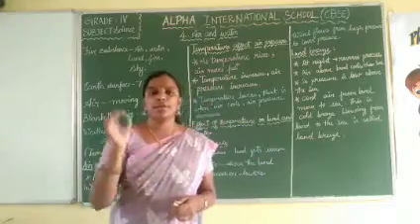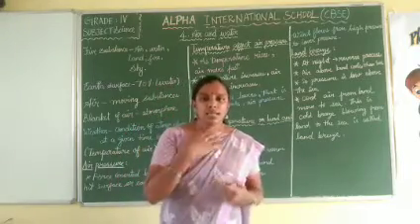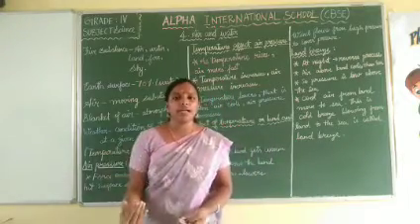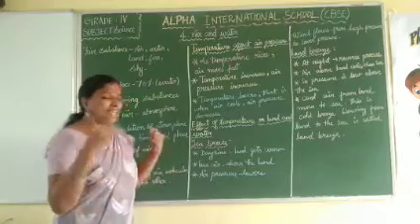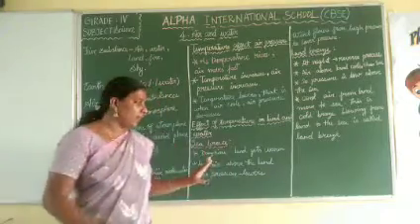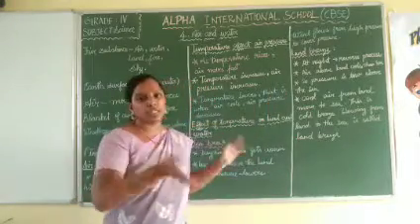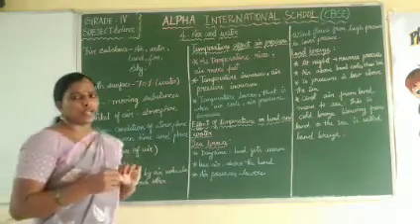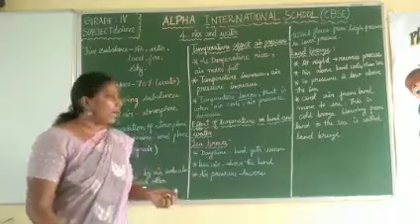GRADE IV SCIENCE AIR AND WATER